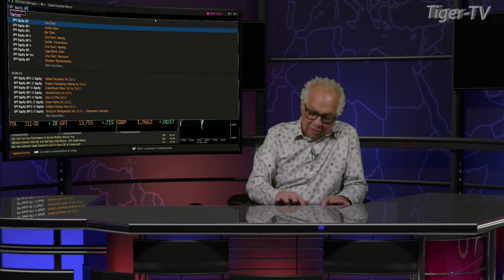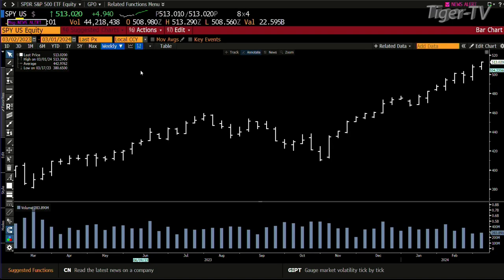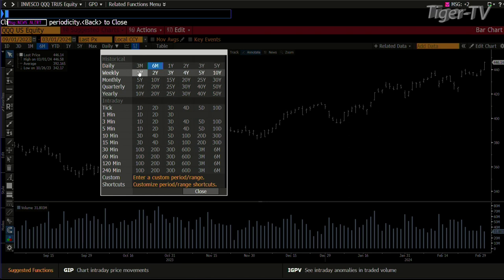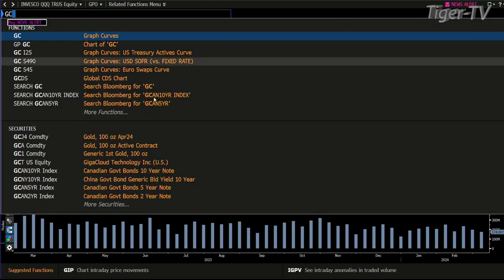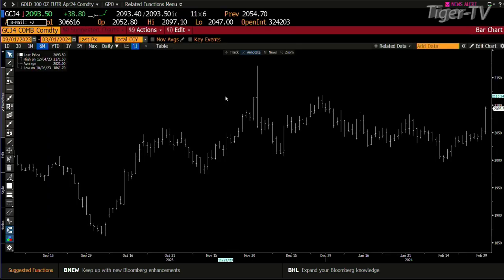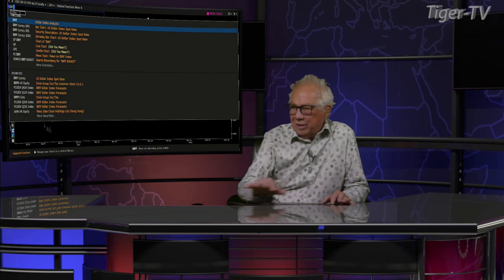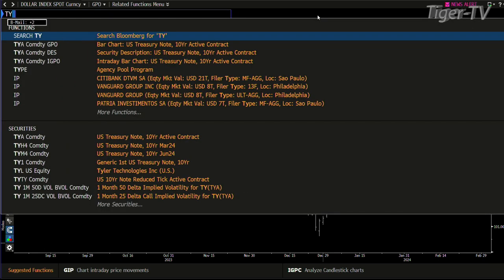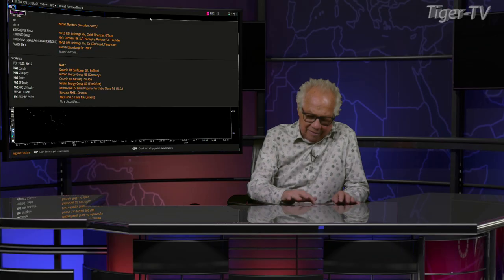March 1st 3PM ET Market Update on TFNN - 2024